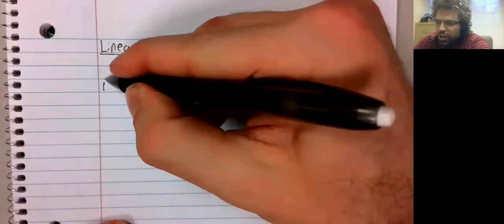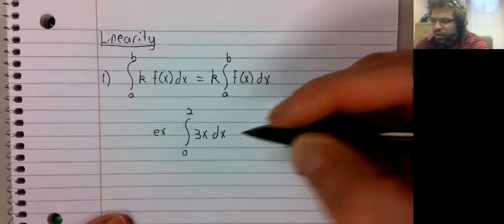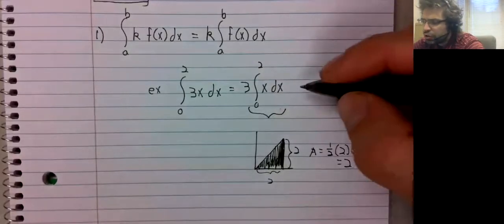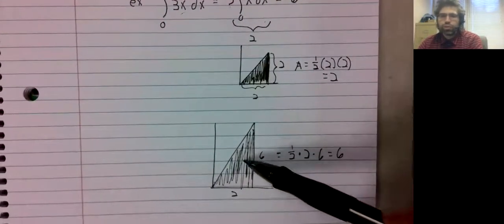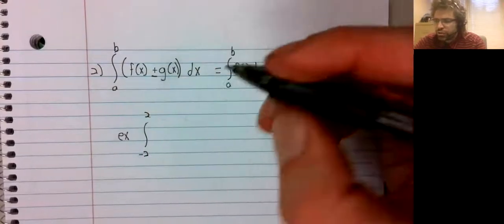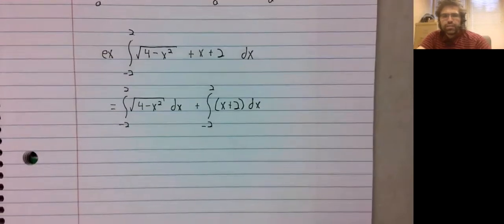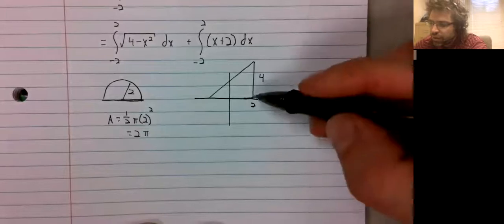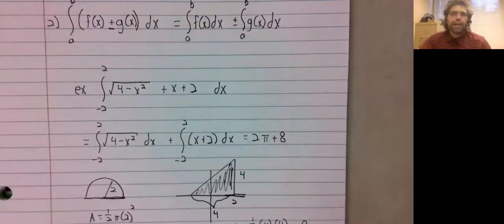C1 Linearity of definite integral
We define linearity